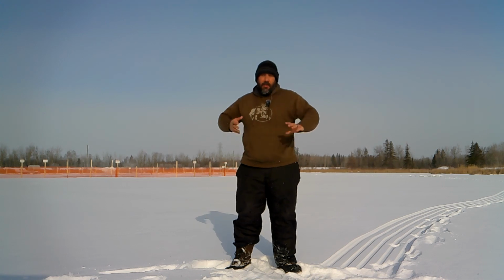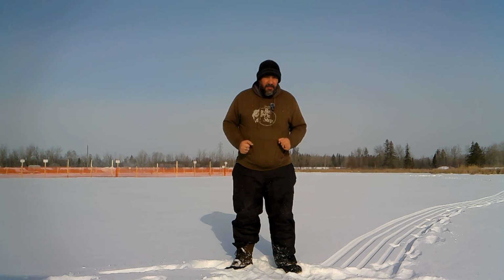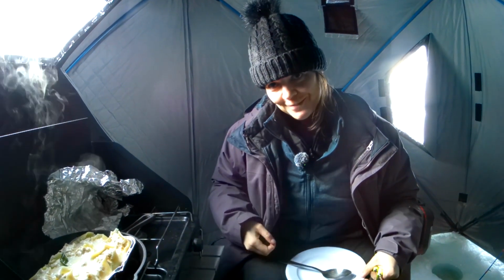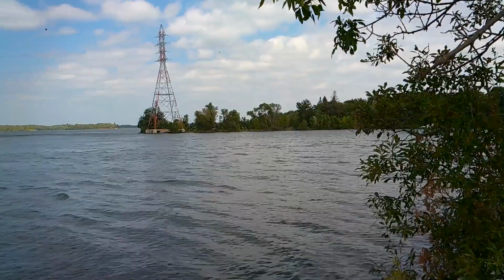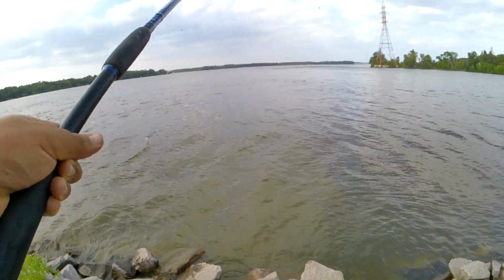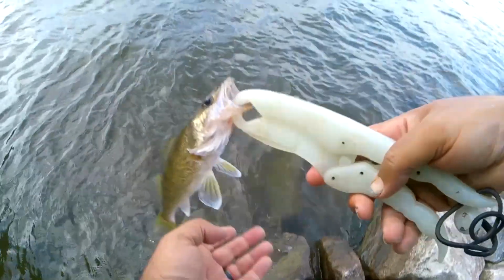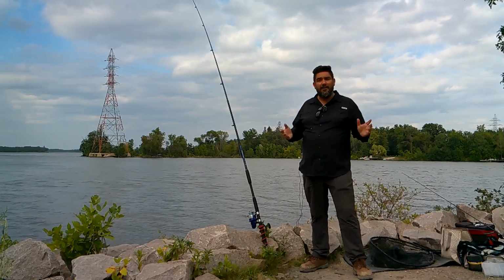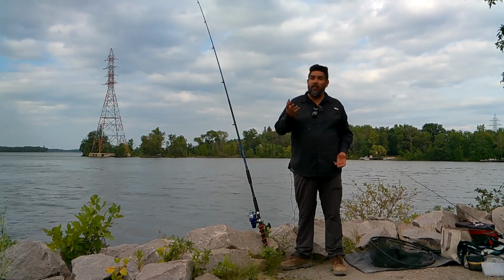The fishing at Lac du Bonnet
Fishing does not always go according to plan, and showing you these moments helps paint a clearer picture of what fishing can be like for us average anglers. Follow along as we hunt for tiger and brown trout at Lac du Bonnet ponds, and also explore the Winnipeg River at Lac du Bonnet. What can we catch from this part of Manitoba?

Location for Video:
Lac du Bonnet Ponds: